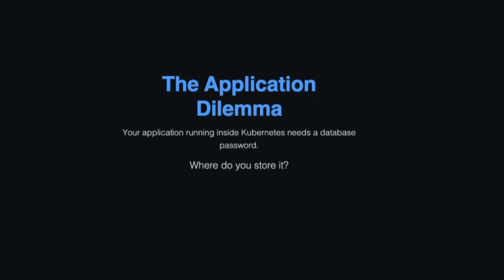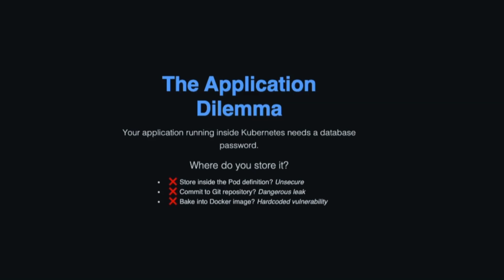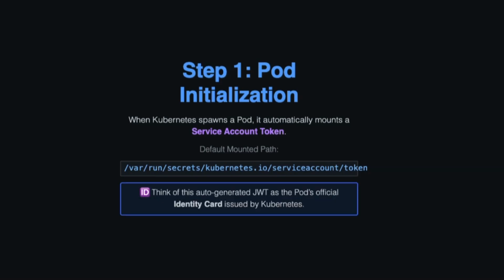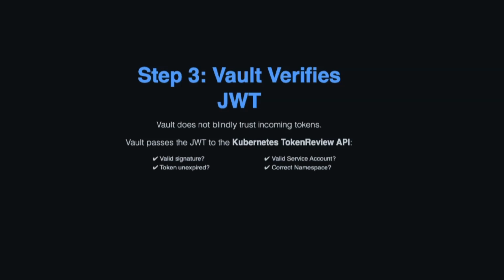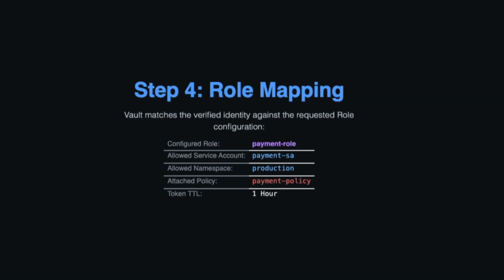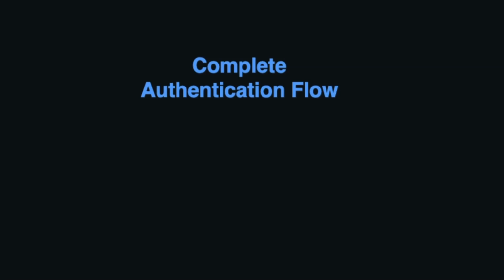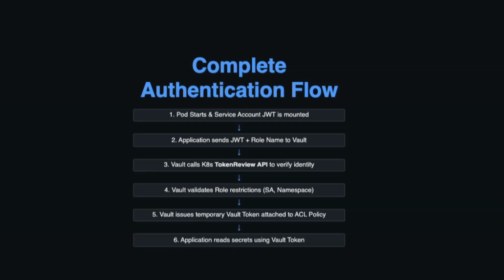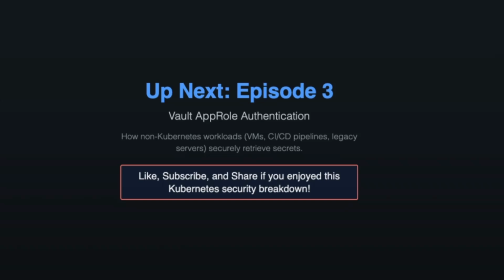How HashiCorp Vault Authenticates Kubernetes Pods (Step-by-Step)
Can a Kubernetes Pod securely access secrets without storing passwords?

In this video, you'll learn exactly how HashiCorp Vault authenticates Kubernetes workloads using Service Account JWTs, the Kubernetes TokenReview API, Vault Roles, and ACL Policies.

By the end of this tutorial, you'll understand:

✅ How Kubernetes Service Account Tokens work
✅ How Vault verifies JWTs using the TokenReview API
✅ How Vault maps Pods to Roles
✅ How ACL Policies control secret access
✅ How Vault issues short-lived tokens
✅ The complete Kubernetes Authentication flow

This video is part of my HashiCorp Vault learning series.

📚 Series:
▶️ Part 1 – Authentication Methods, Roles & ACL Policies
▶️ Part 2 – Kubernetes Authentication (this video)
▶️ Part 3 – AppRole Authentication
▶️ Part 4 – Dynamic Secrets
▶️ Part 5 – Vault Agent
▶️ Part 6 – Identity & Entities

⏱️ Chapters
00:00 Hook
00:45 Why Kubernetes Auth?
01:25 Service Account JWT
02:30 Login to Vault
03:30 TokenReview API
05:00 Vault Roles
06:15 Vault Token
07:00 Reading Secrets
08:00 End-to-End Flow
08:45 Production Architecture